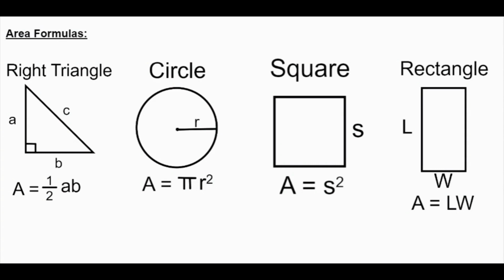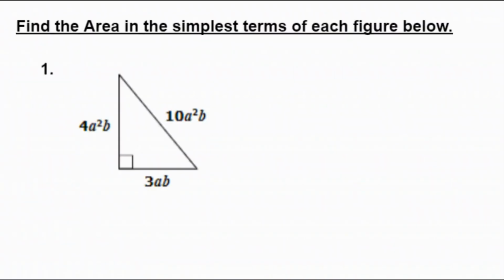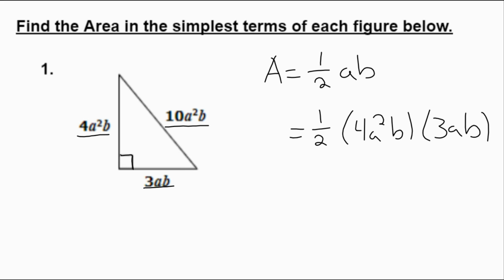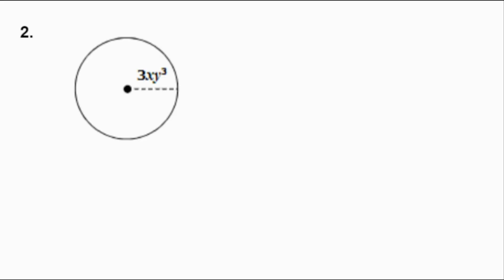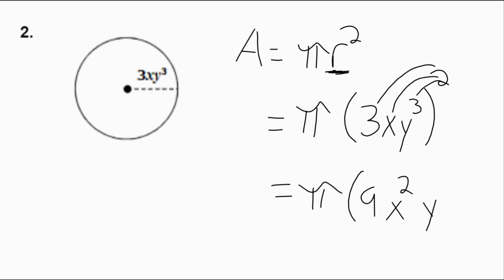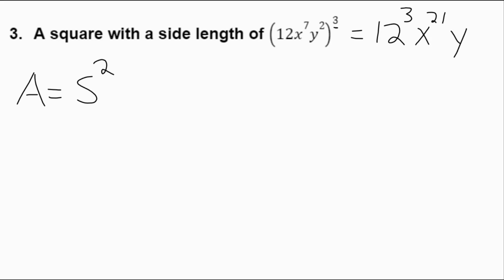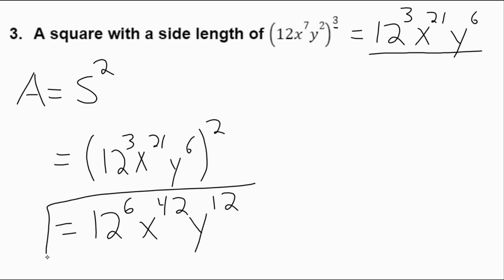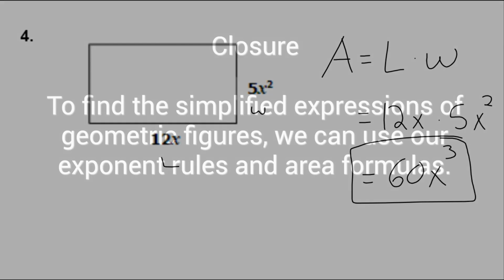Pre-Algebra Unit 8A Lesson 5 - Geometric Applications